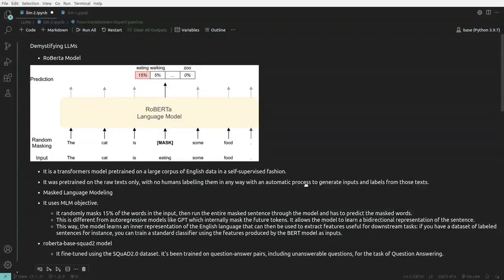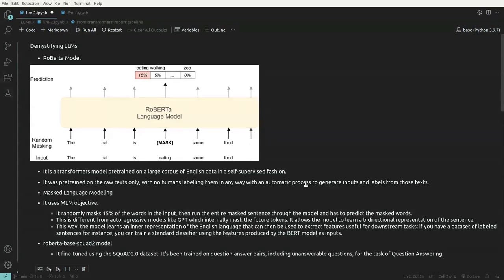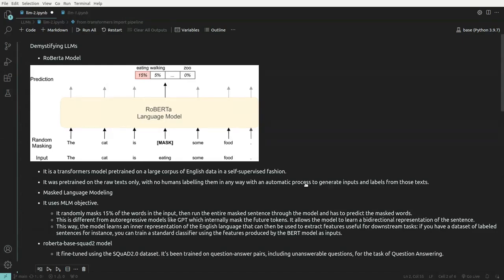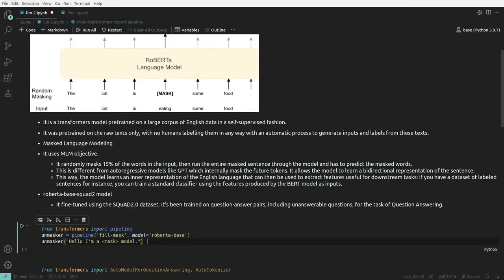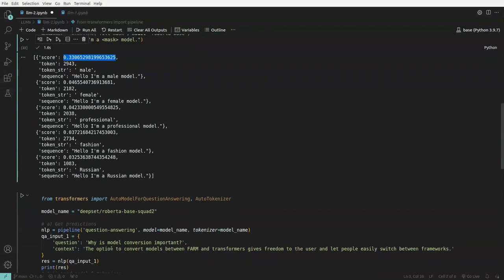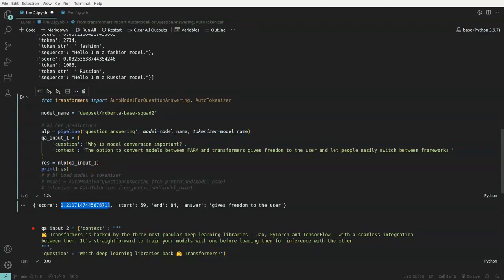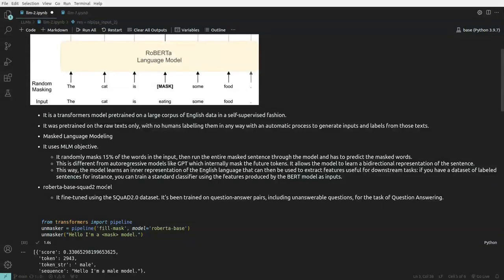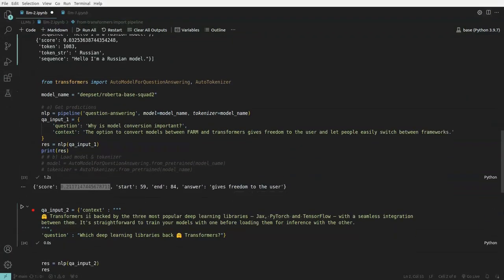Mastering Question Answering with RoBERTa & Masked Language Modeling (MLM)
In this video, we dive deep into Question Answering (QA) using the powerful RoBERTa model and Masked Language Modeling (MLM). Learn how RoBERTa, an optimized version of BERT, can be fine-tuned for QA tasks, and how MLM plays a crucial role in improving language understanding.

Whether you're a beginner or an expert in Natural Language Processing (NLP), this tutorial will guide you through the key concepts and techniques needed to implement question answering systems.